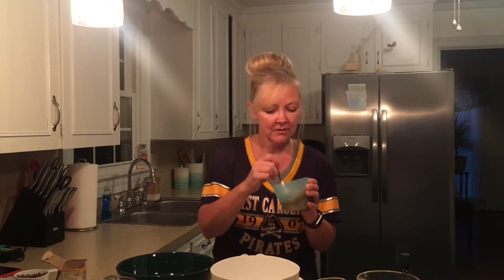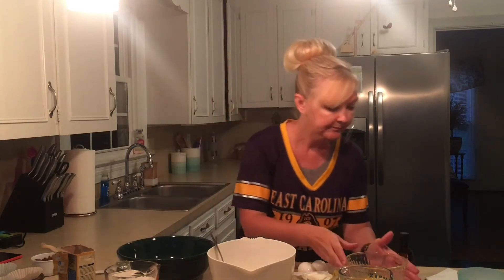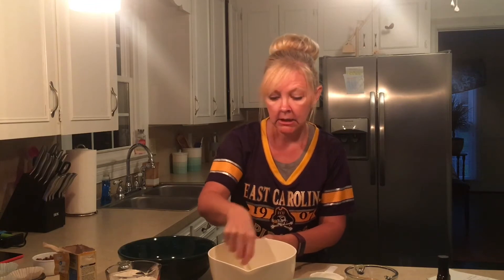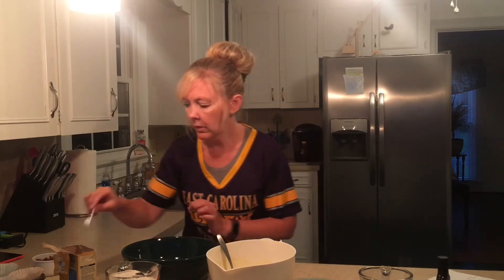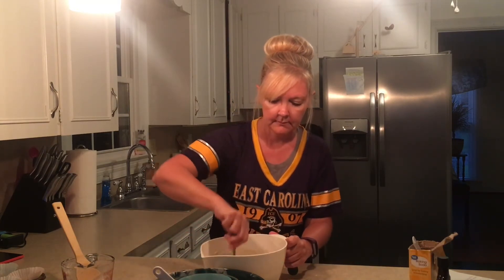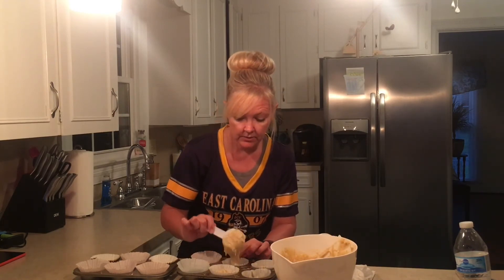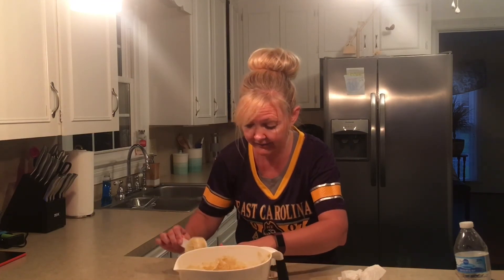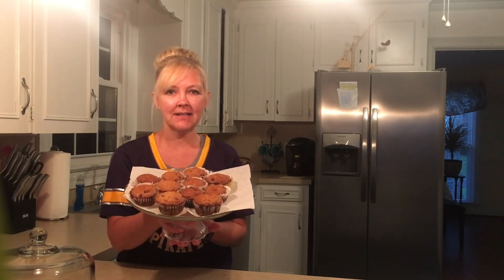PINTEREST BANANA CHOCOLATE CHIP MUFFINS RECIPE (DANGEROUS)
As you've seen, in this video I'll be making banana chocolate chip muffins! I hope you enjoy.